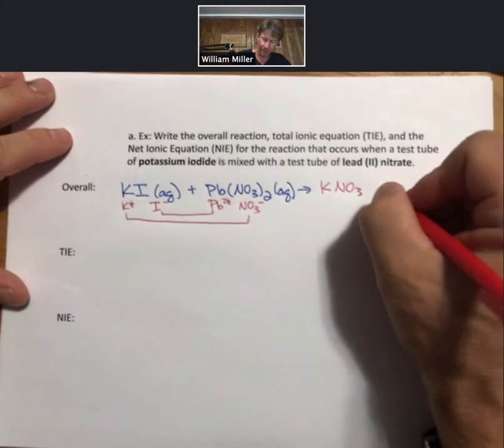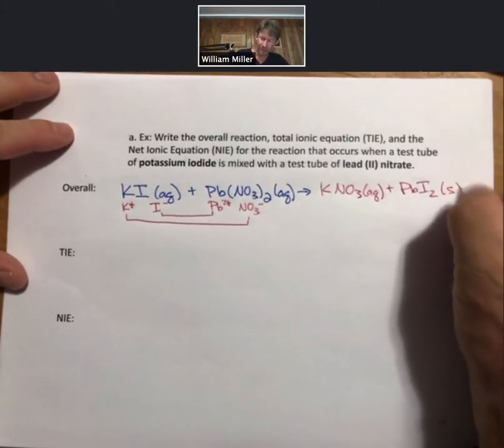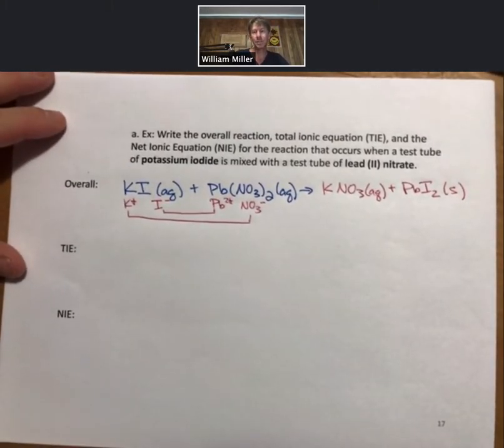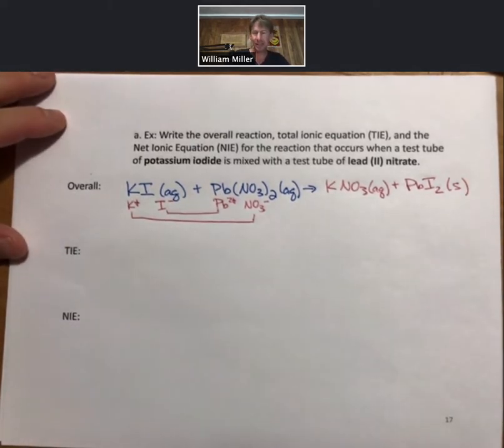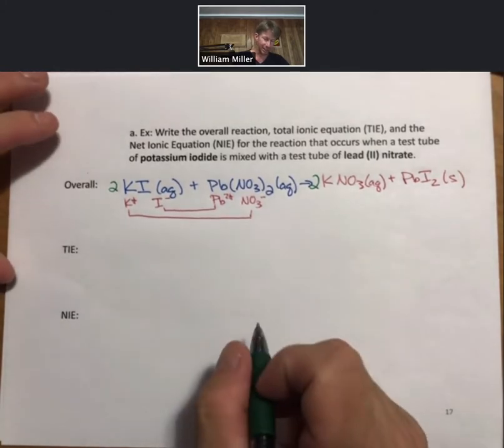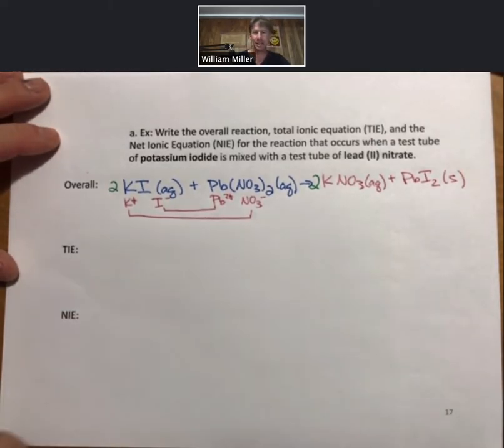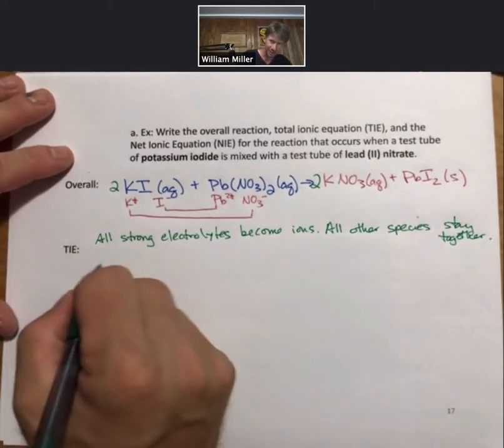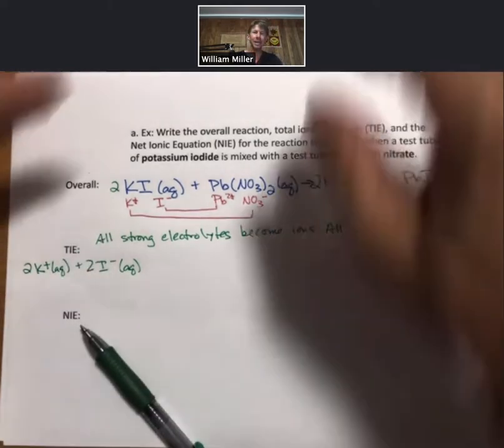Lecture Outline 3 p16 17